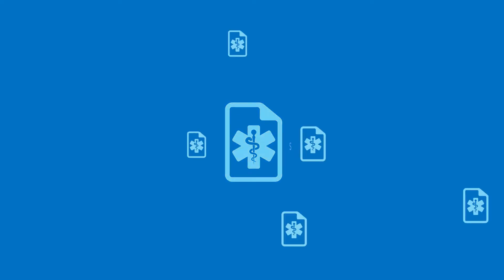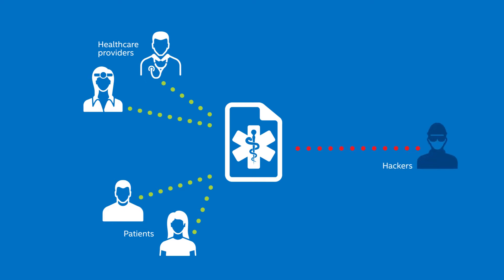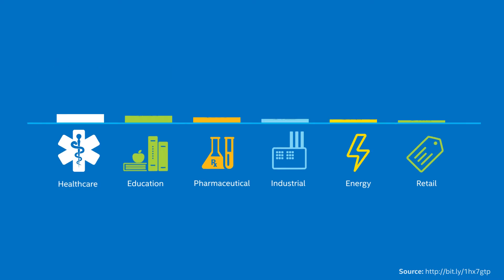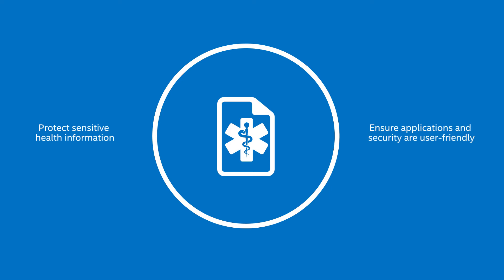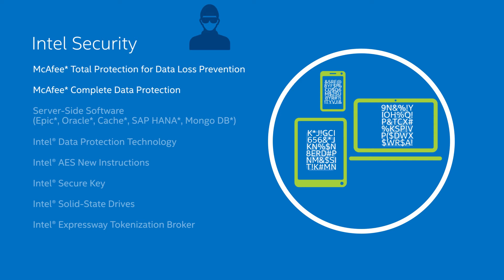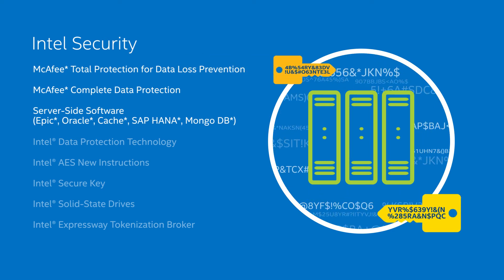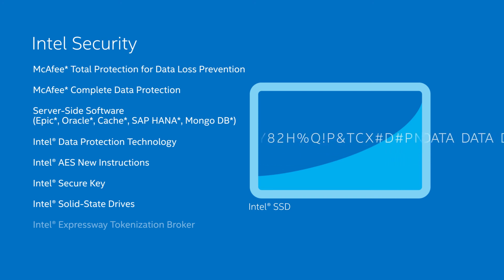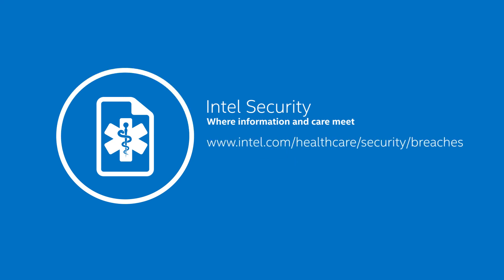Healthcare Security Breaches | Intel Business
Healthcare breaches have reached alarming levels in impact and frequency. See research and solutions to help mitigate risks.